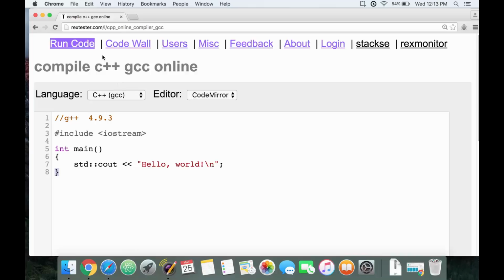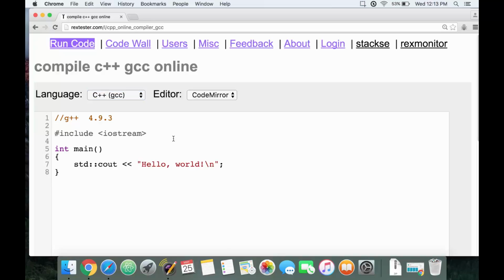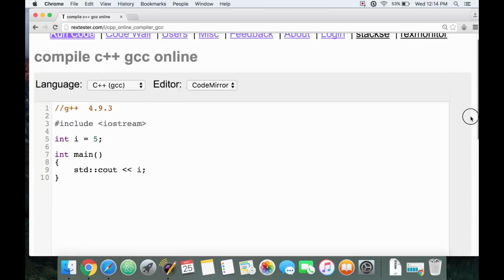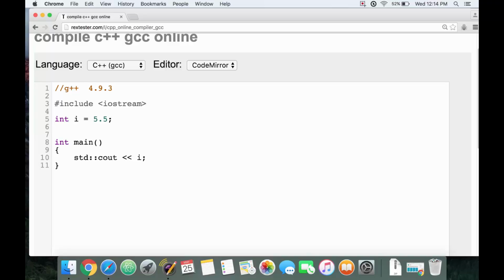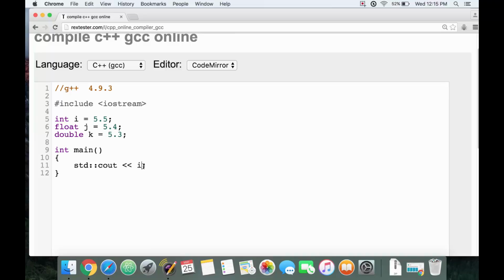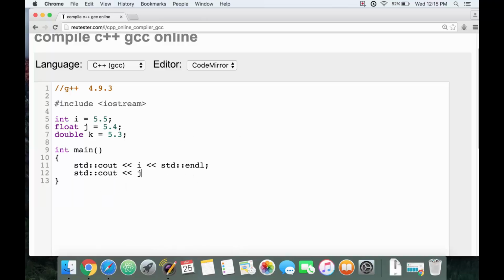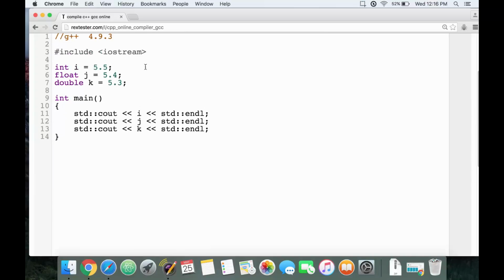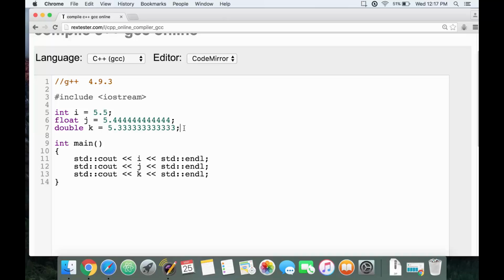Free Tutorial: C++ Crash Course - Floats and Doubles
Let's learn all about C++ in this free crash course! In this tutorial, we'll learn about Floats and Doubles.